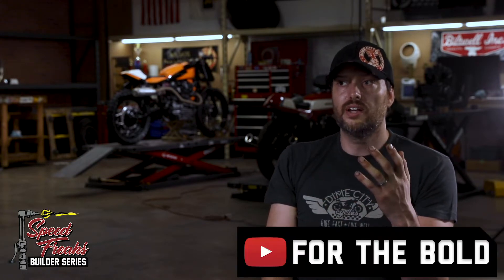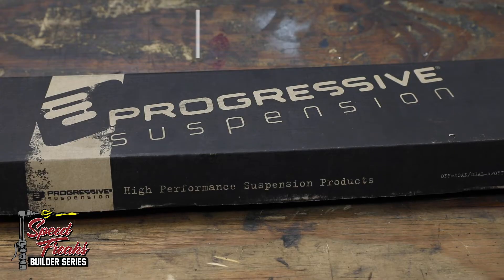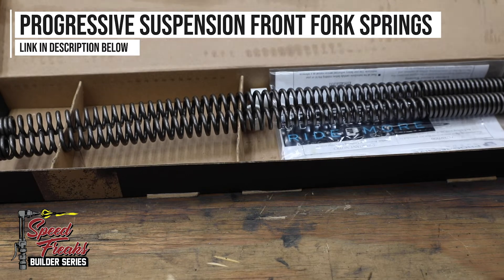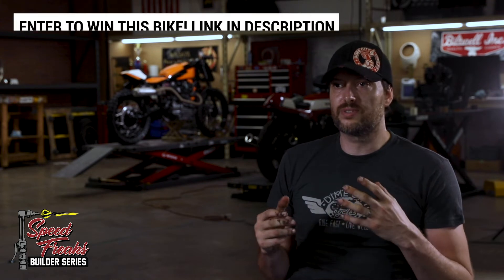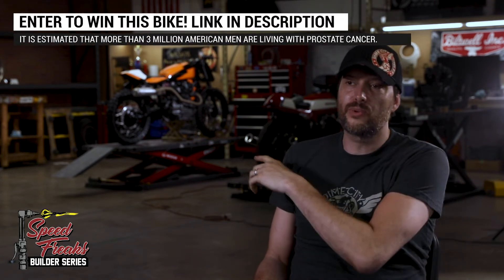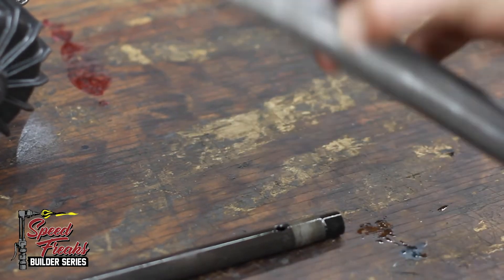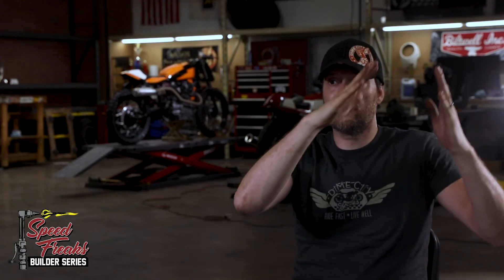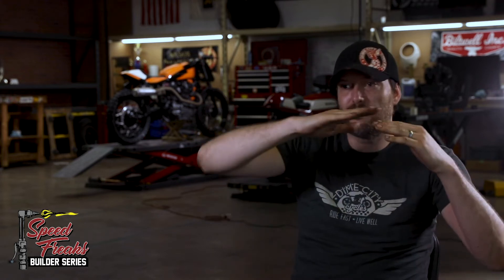Upgrading Honda Suspension & Bearings - 'Speed Freaks' Builder Series Part 8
▼ Enter to Win This Motorcycle

Behind the scenes of the “Speed Freaks Builder Series”. To watch full episodes, be sure to check out Antonys youtube channel over at For The Bold.

Last week, we went over the carb rebuild of this tricked out tracker. Speaking of, you can enter to win this vintage beauty for as little as $5 an entry with no limit on the number of entries. Not only can you win this bike but you’re also helping fight cancer with all donations going to the Prostate Cancer Foundation who’ve been kicking cancers ass since 1993. For more information on the foundation and entry details, head to DIMECITYCYCLES.com.

In today’s look behind the curtain we’ll talk to Ant to figure out just why we decided to keep the stock CX forks instead of going with.. I don’t know, a Busa front end swap or Ohlins FGR...

Dime City Cycles is the premier choice for DIY custom motorcycle parts, accessories and life style gear. Whether your interest is Cafe Racers, Bobbers, Choppers, Brats, Trackers, Scramblers or you just want something a little different for your current ride, you are sure to find the parts you need right here.

We offer world-class customer service and we have an in depth knowledge of all the parts we sell, so if you have a question or can’t decide if a particular part may fit your motorcycle we are here to help.